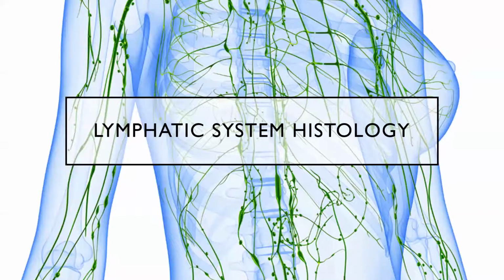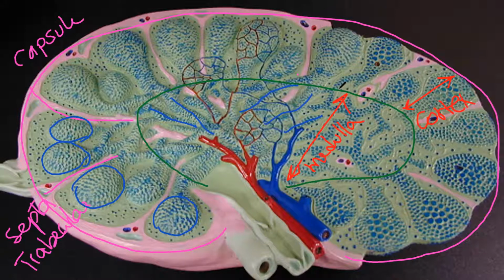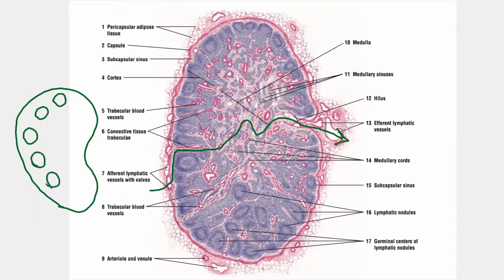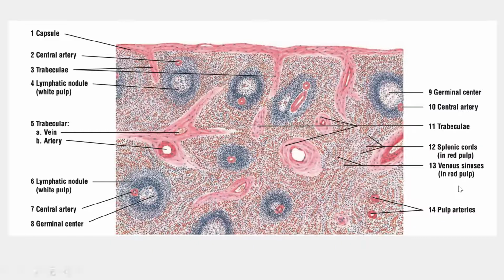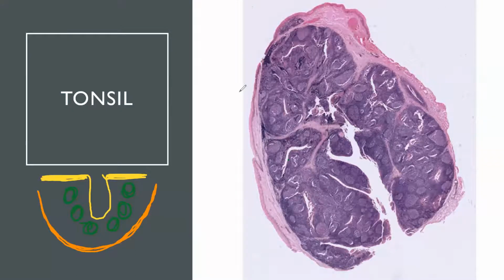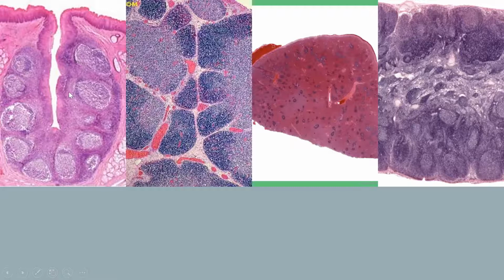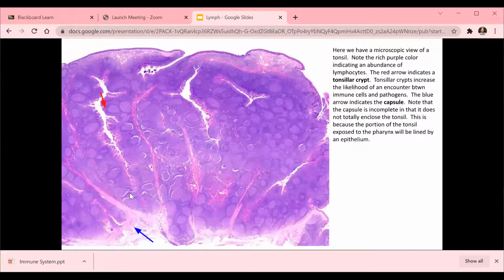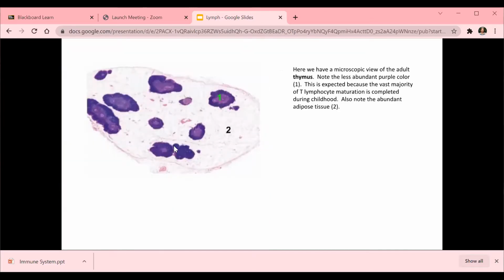Gross and Microscopic Anatomy of Selected Lymphatic Organs